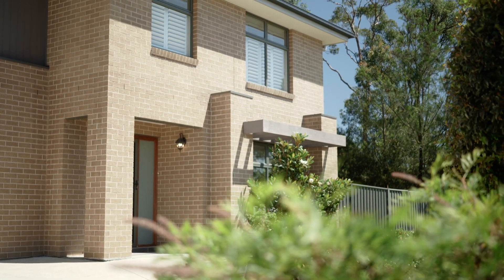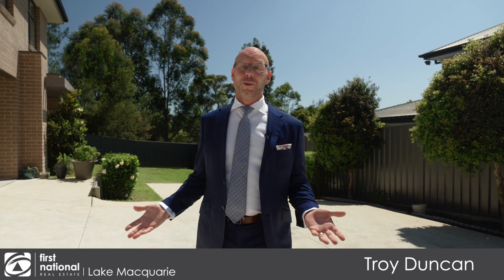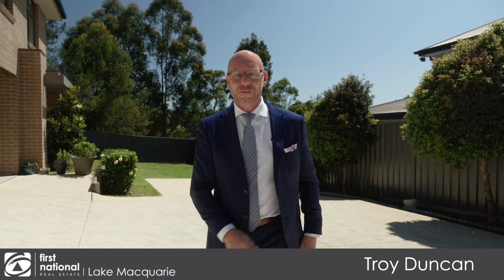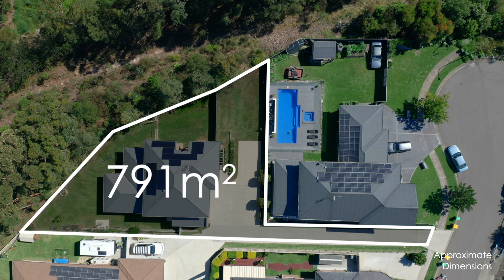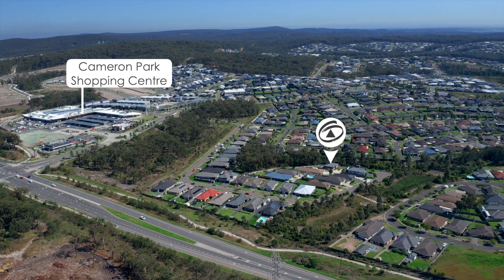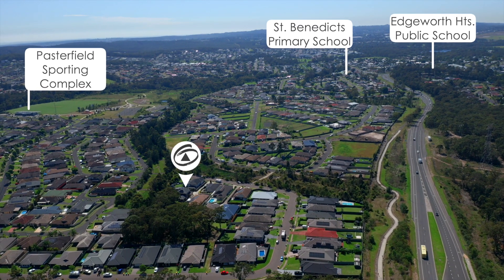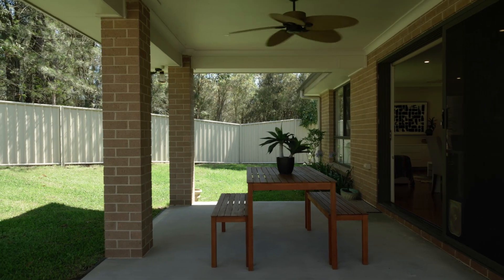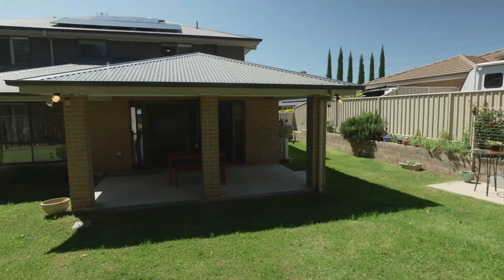4 Craighill Cr, Cameron Park - For Sale - Troy Duncan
FAMILY SIZED HIDDEN GEM
Built in 2013 by Rawson Homes, this 2-storey brick and colourbond home is nestled on a 791 sqm battalax block of land in a quiet cul de sac. Located within walking distance to Cameron Park Plaza, Pasterfield Sporting complex and playgrounds and a short drive to public schools, Edgeworth Shopping Centre and Stockland Glendale. This family home is loaded with extras that you won't want to miss out on.

Featuring:
- Hidden away, this battalax block features caravan or trailer parking at the front and side of the home
- With a double garage, established shrubbery and a commanding presence to welcome you home each day
- Entering the home, you are greeted with a wide entry way leading to your formal living area with fireplace
- Following the hallway, you will find the media room perfect for family movie nights
- Your open kitchen, dining and family area is bright, open perfect for everyday living
- The well thought out kitchen has loads of cupboard space, walk in pantry, wide island bench, stainless steel appliances and seamless access to the alfresco area
- Heading up the stairs is an additional living space, perfect for rumpus, study or home office
- The master suite is spacious and well-lit with a beautiful ensuite with feature tiling, double vanity and great sized walk-in robe
- The remaining three bedrooms are all a great size with ceiling fans and built-in robes
- The main bathroom includes a corner shower, separate bathtub and vanity
- Heading outside via the sliding glass doors, the covered alfresco with fan is the perfect area to relax in
- With a fully fenced yard with side gate access, peace of mind is provided for the kids and pets to play
- Situated on a 791sqm parcel of land with no rear neighbours

Extra features include
- Ducted air conditioning, fireplace, ceiling fans and large windows provide year-round climate control
- Powder room downstairs for guests
- Double car garage with internal access for convenience
- Storage space under the stairs & in entry way and linen cupboard upstairs
- Laundry with door leading outside
- Solar panels will appeal to the eco - conscious buyer
- NBN available as per NBNco.com.au
- Potential rental return of $750 per week
- Water rates approx. $182 per quarter
- Land Rates approx. $509 per quarter
- Furnish or restyle the home to see what it could look like via the button at the bottom of the Virtual/3D Tour
- Hand sanitiser will be available at each open home which must be applied as a condition of entry
- Social distancing is required at the property including when lining up at the front of the home

First National Real Estate Lake Macquarie are your local experts for the Lake Macquarie and Newcastle area, we proudly market this home and are always looking for more homes to sell.